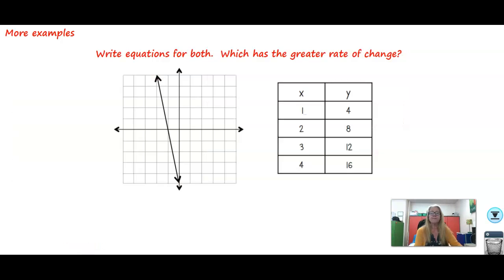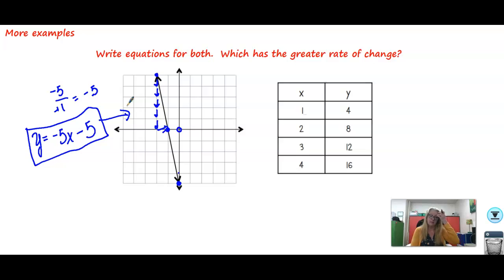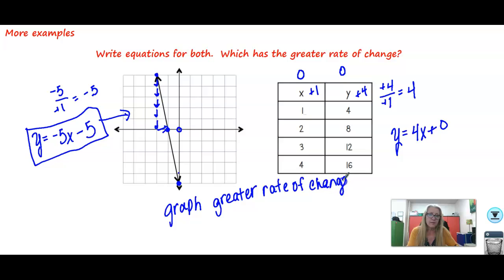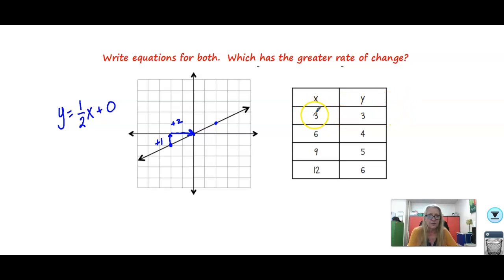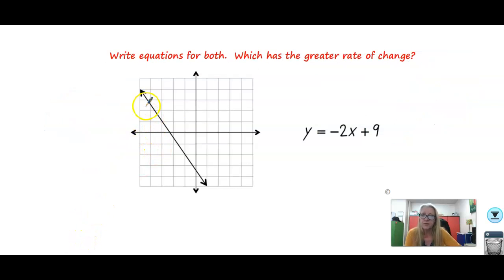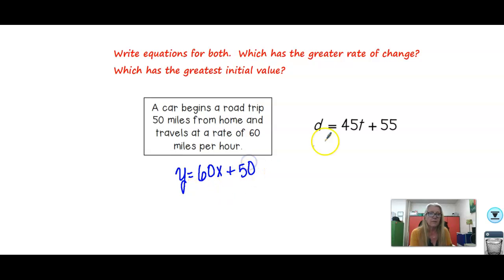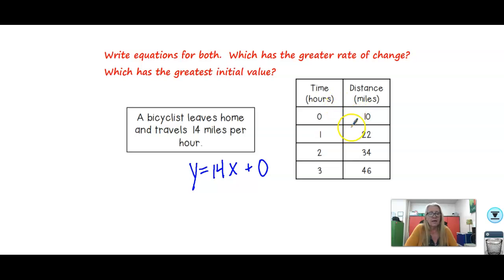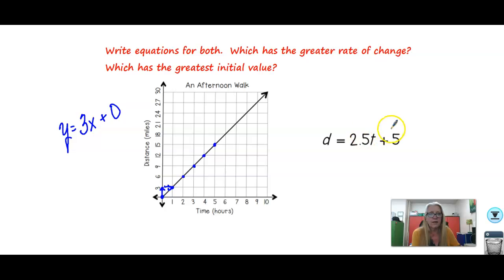5-4 Extra Practice Problems